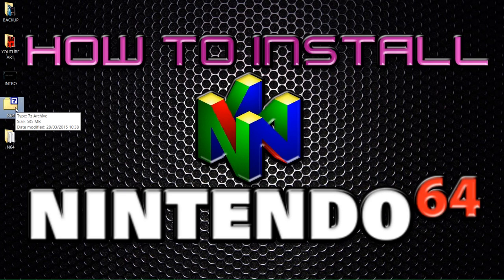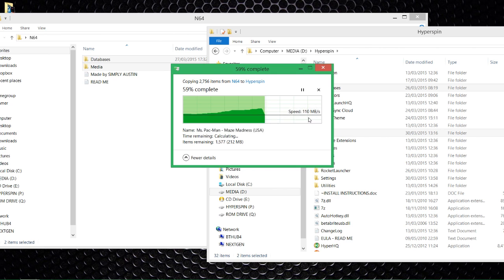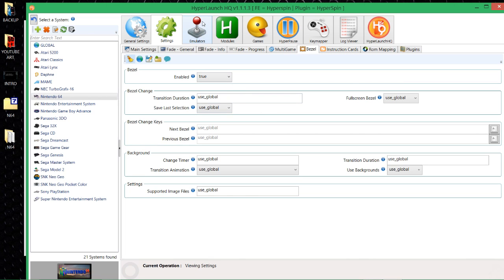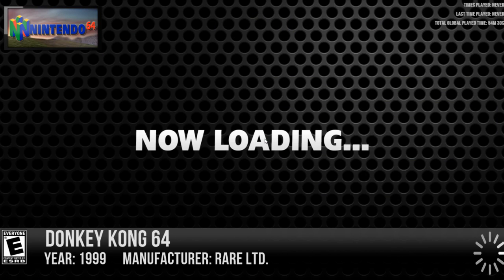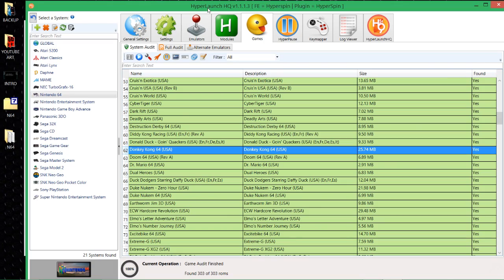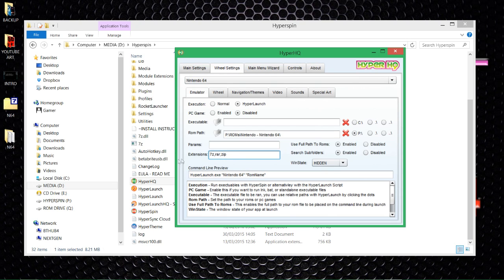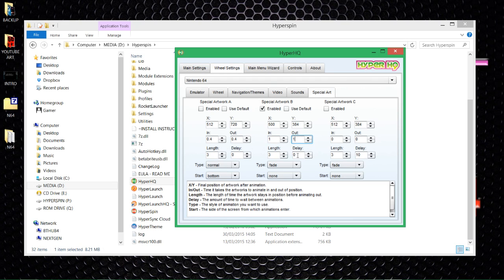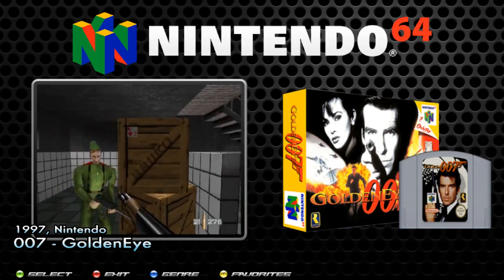HYPERSPIN - NINTENDO 64 setup guide!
A quick guide to set up the NINTENDO 64 on your HYPERSPIN SETUP.  I have included everything you need... just follow the guide and you will have it setup complete!!

You will need to have Hyperspin and the RetroArch already setup. Theres a link to a guide for this at the bottom and in the Video.

If you already have this system setup you can still use the media I have given you to have this looking amazing!

I will do my best to get you running... but remember DO NOT PAY FOR HYPERSPIN DRIVES, YOU WILL BE RIPPED OFF!

LINKS:

(Now Fixed after an issue... give me a shout if it goes down again)